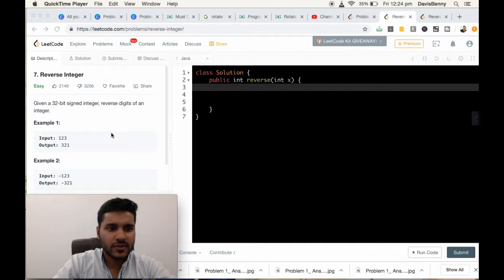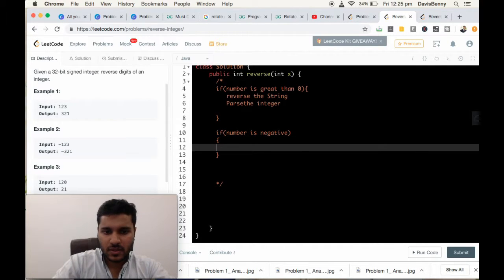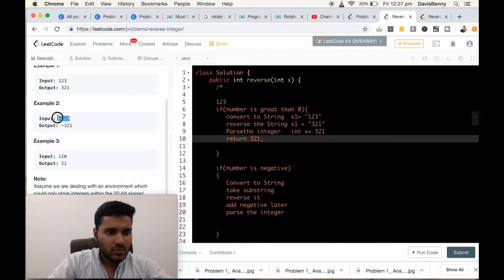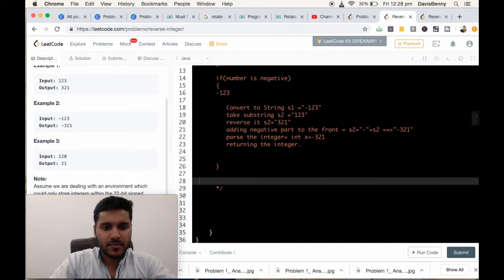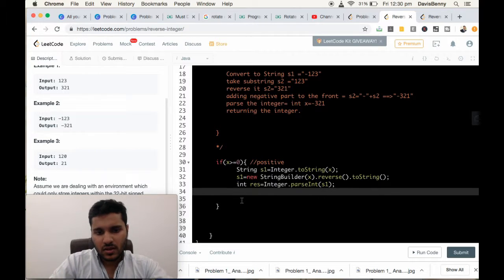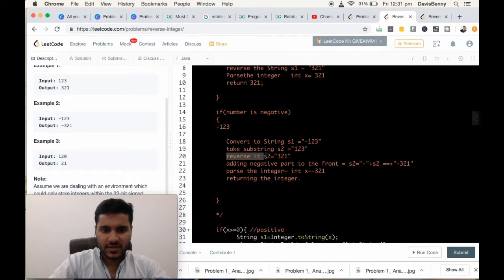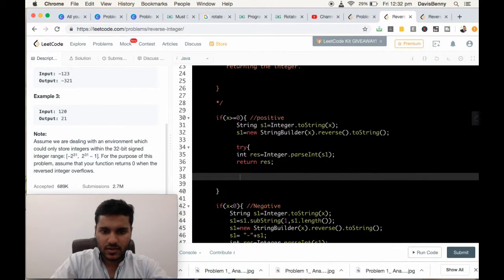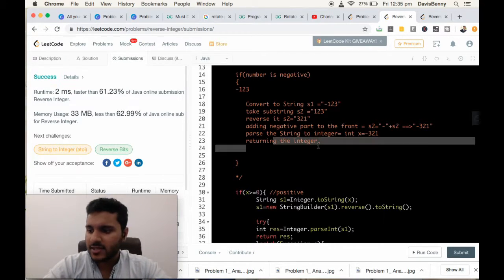Problem (14) 2.4 - Easy - Reverse an Integer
STOP Wasting your time by just watching the Video, try it on the leet code platform after completing the video.

Handpicked 101 Questions from all Major DS and Algorithm Concepts to crack any product based company interviews.The 101 Questions are selected based on experience from my preparation for the past 1 year. Hope this would help every one in cracking their specific interview.

N.B:
The Channel is not intended for teaching Programming Languages,But it is purely focused on problem solving and using Data Structures appropriately for the interview problems